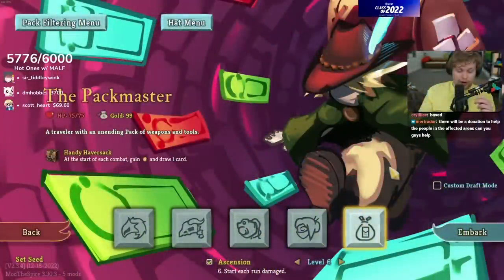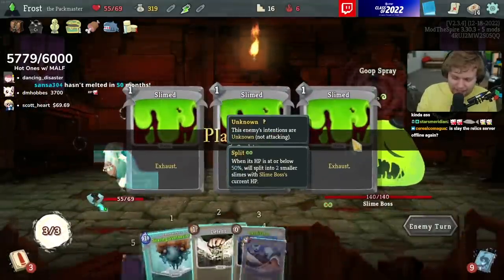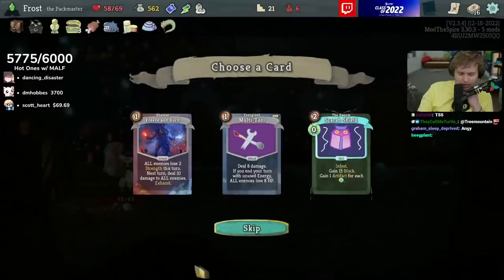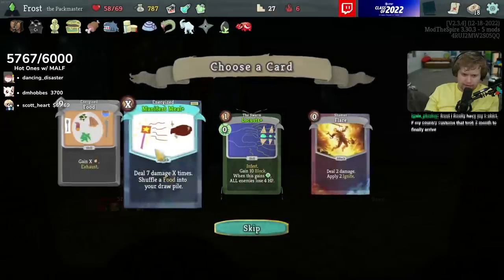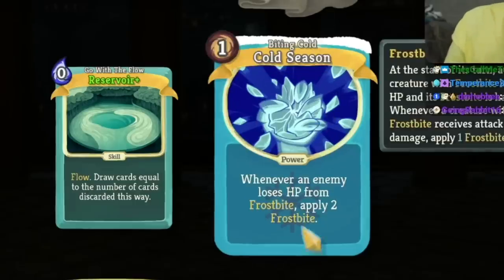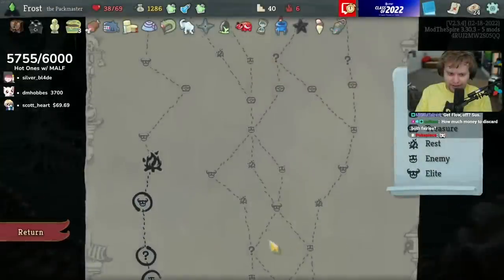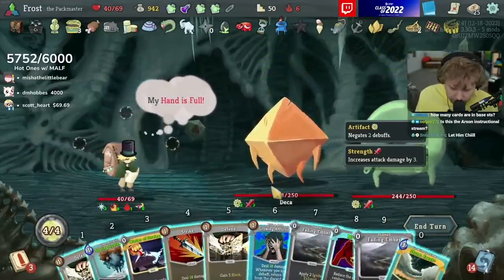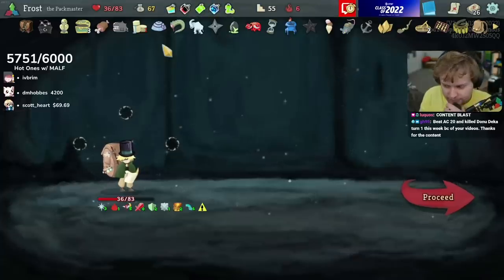This 2 Card Combo is CHILLING!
I cannot get enough of The Packmaster. Slay The Spire feels completely renewed. It's amazing!